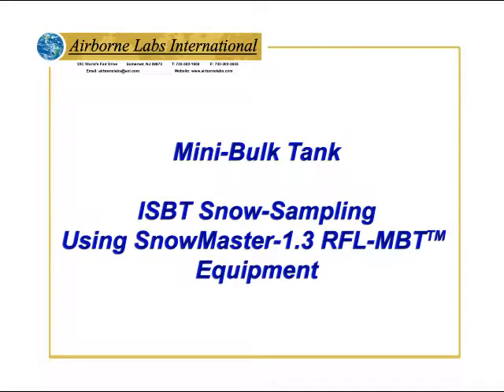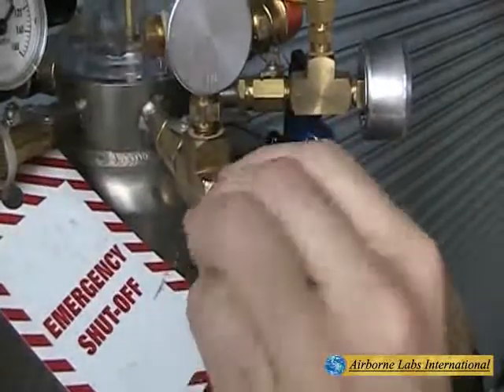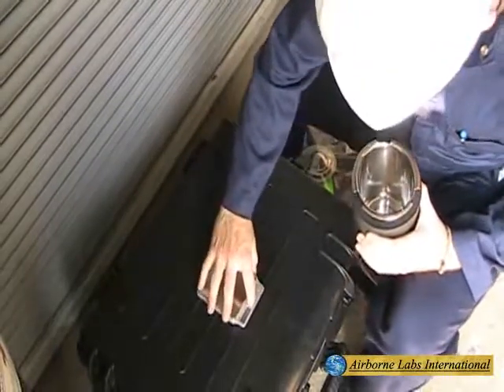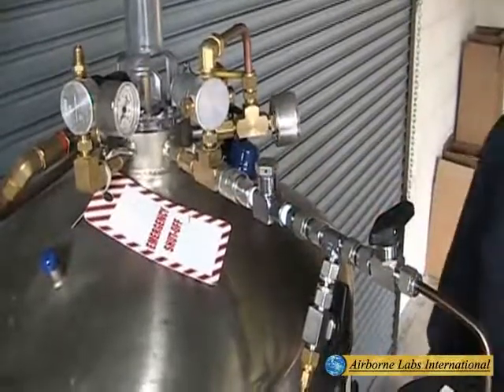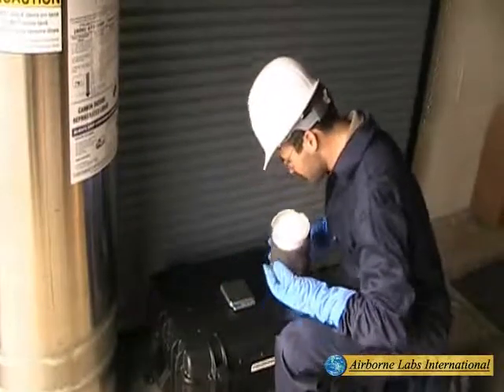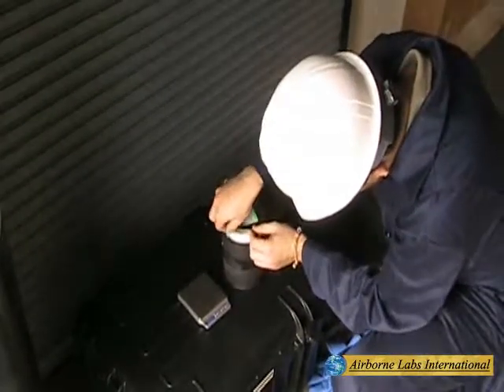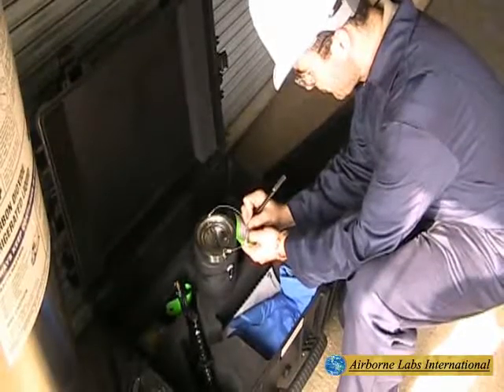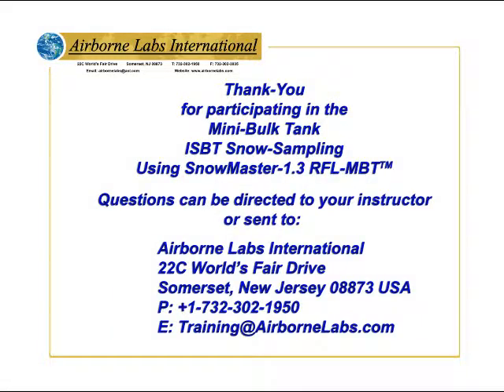SnowMaster RFL MTB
SnowMaster RFL sampling from a Mini-Bulk Tank